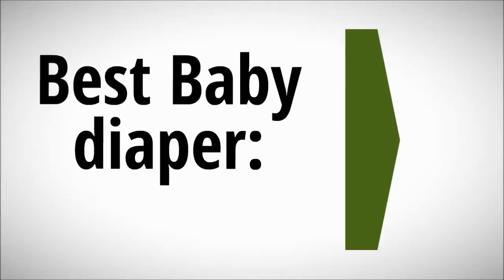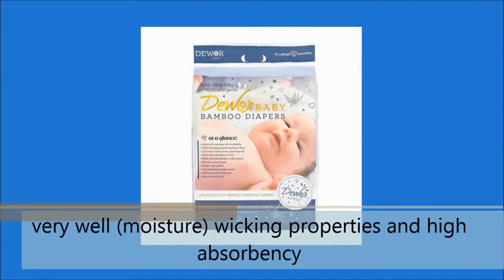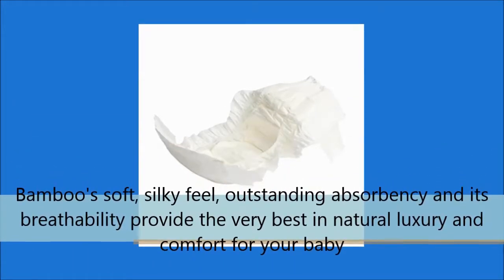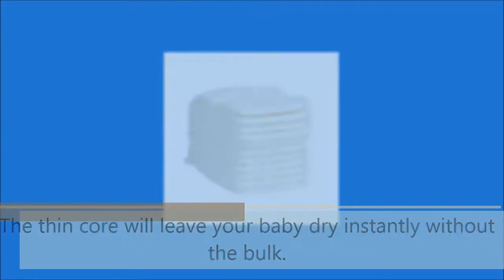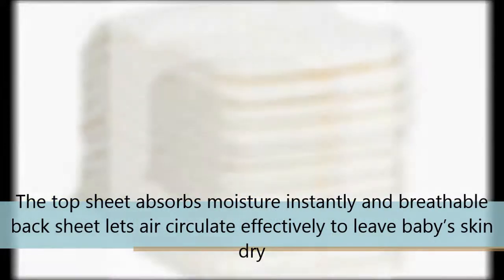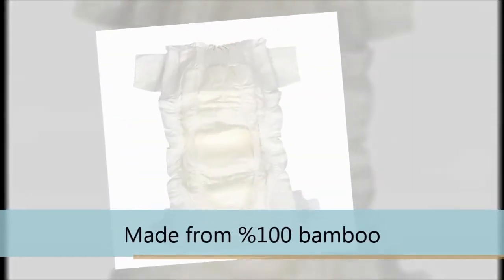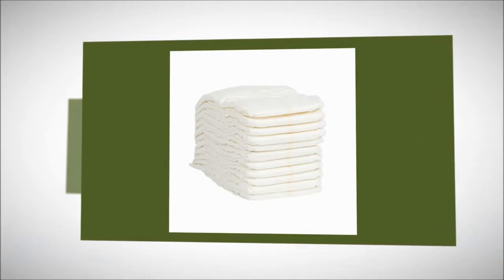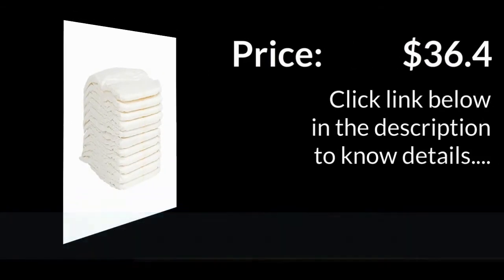Dewor Baby Premium Bamboo Disposable Diapers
Description:
Bamboo fiber has a high breaking strength, very well (moisture) wicking properties and high absorbency, so as the Dewor Baby’s luxurious disposable bamboo diapers.

Bamboo's soft, silky feel, outstanding absorbency and its breathability provide the very best in natural luxury and comfort for your baby. Our thin core will leave your baby dry instantly without the bulk.
Qualities of nature are built into our diapers. Our top sheet absorbs moisture instantly and breathable back sheet lets air circulate effectively to leave baby’s skin dry. Natural Aloe Liner minimizes risk of diaper rash.
Pure white collection is designed with integrity and imagination.
Dewor Baby Bamboo diapers are
Made from %100 bamboo
Pure white with no dyes
Alcohol and Preservatives free
Fragrance and Lotion free
No Phthalates, Latex, PVC, TBT, or Antioxidants
Hypoallergenic
Chlorine, lead and heavy metals free

This channel is an associated part of Latest Baby Product (web